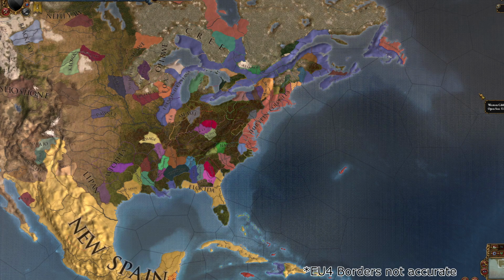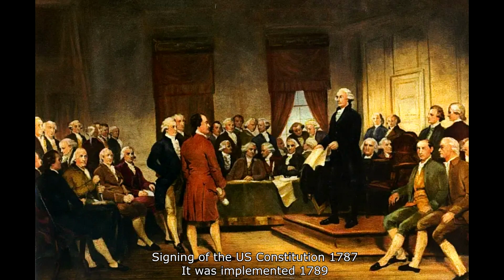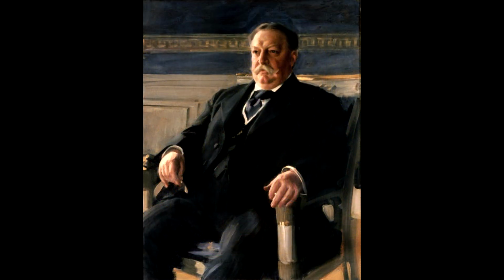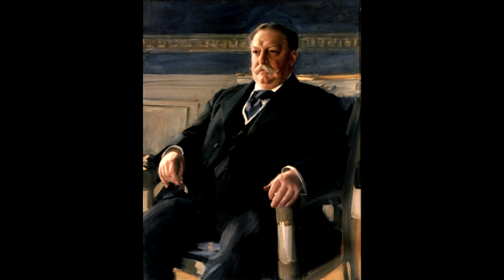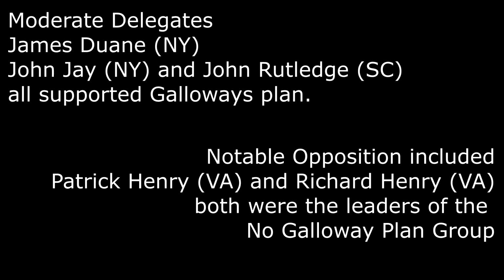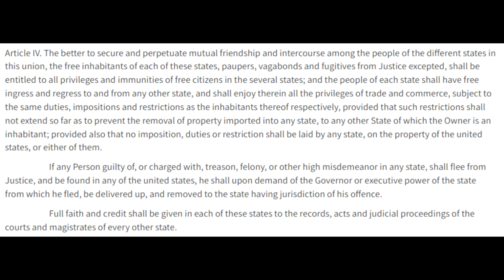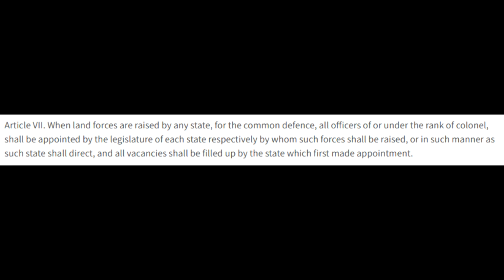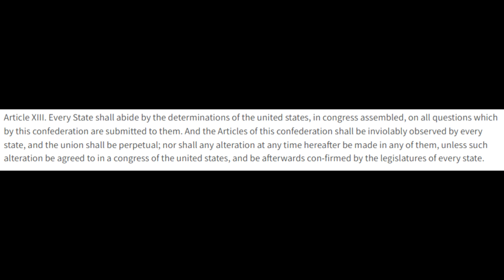The United States Constitution Explained: Part 0 The Pre-Constitutions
2nd video, much more scripted and better i think. My mic kept cutting out as im trying different software to record my audio. Sorry. Thanks.